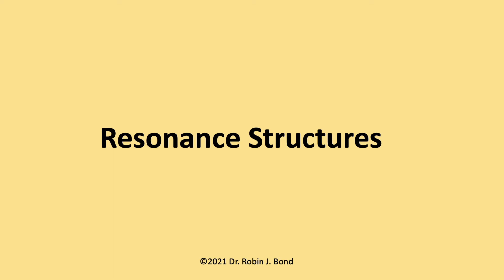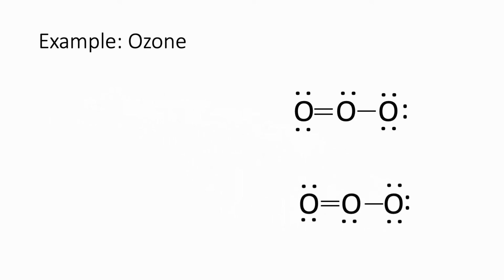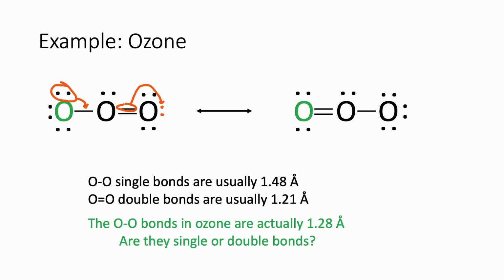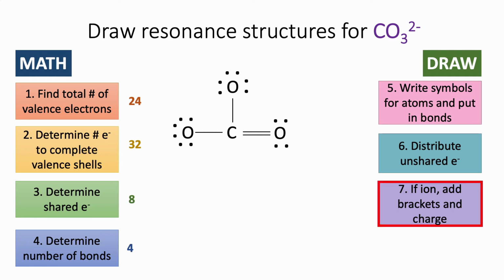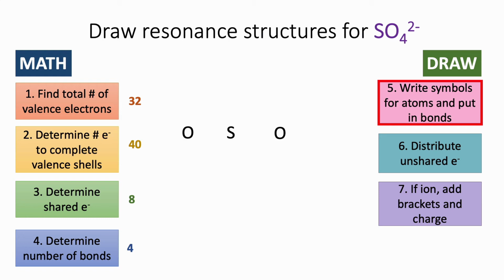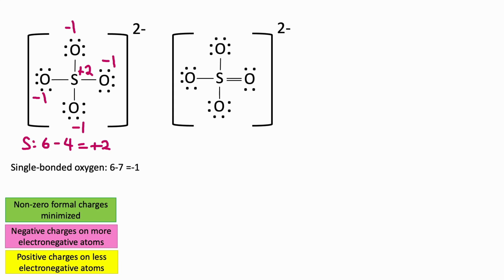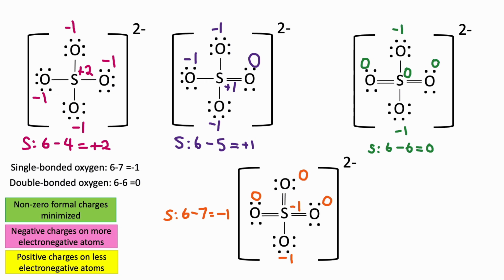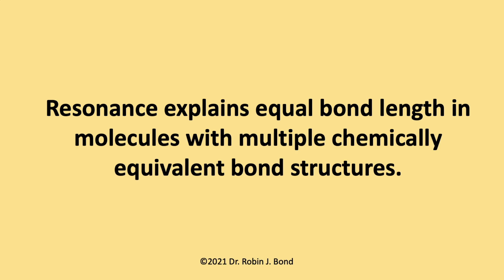Resonance Structures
chemistry Learn what resonance structures are (and aren't) and strengthen your skills with electron dot structures.